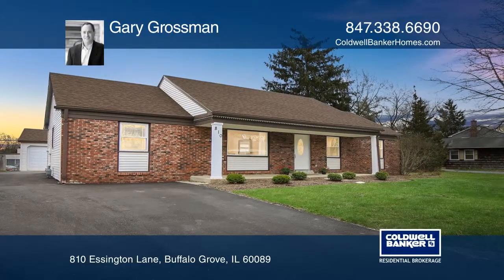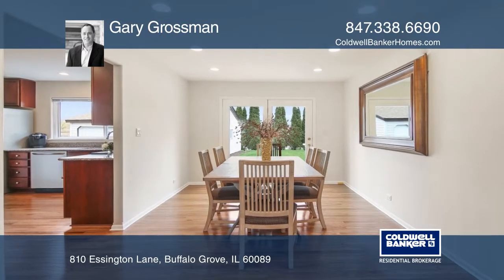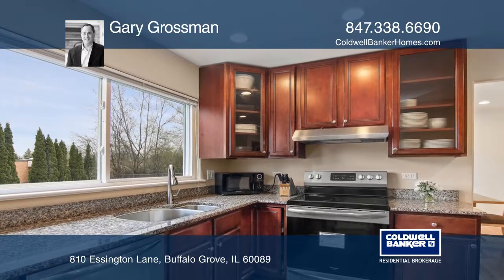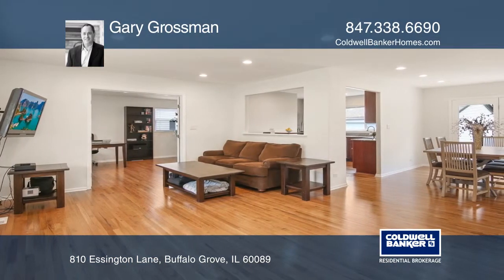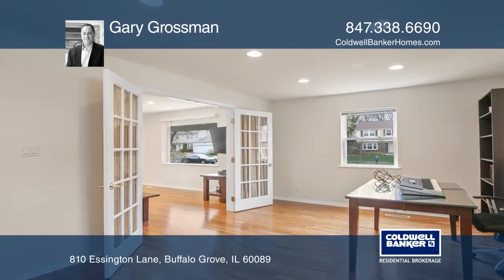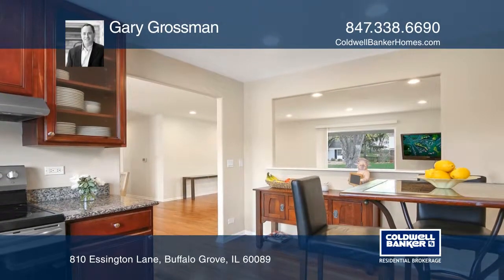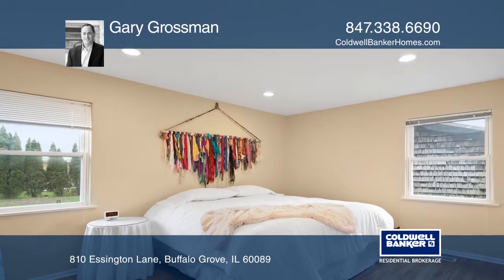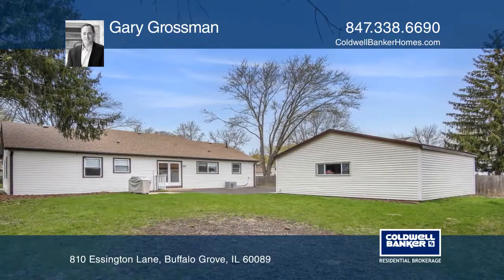810 Essington Lane Buffalo Grove, IL | ColdwellBankerHomes.com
810 Essington Lane, Buffalo Grove, IL

Beautifully updated enlarged Kensington model in move-in condition boasts open floor plan with three bedrooms and two baths. The family room addition is currently being used as an office. Everything has been done. The home features a new roof over the house and garage, new extended asphalt driveway